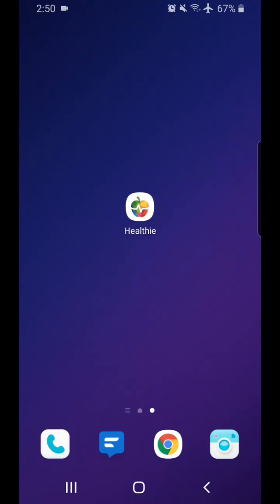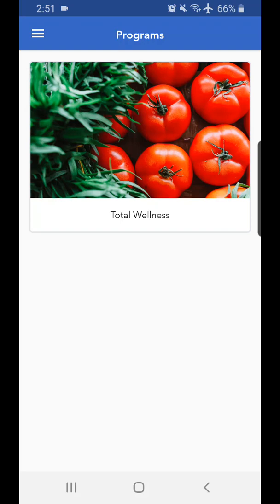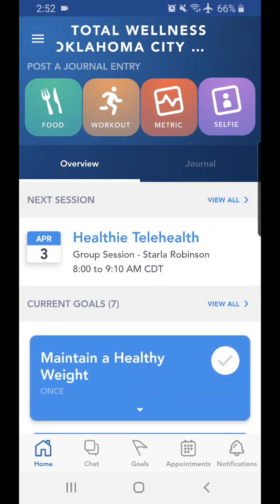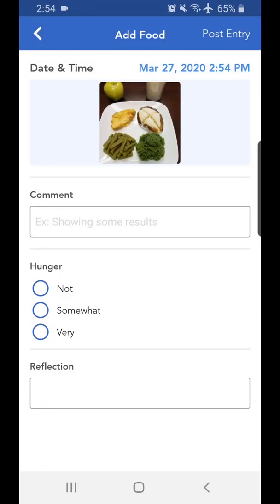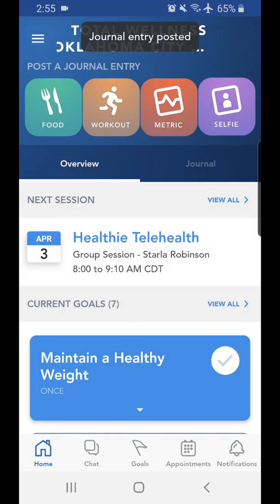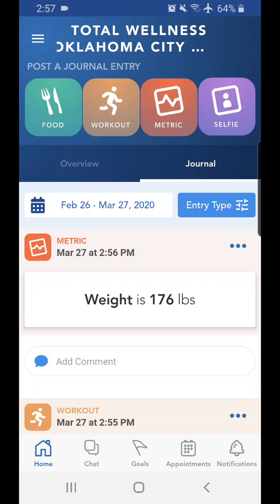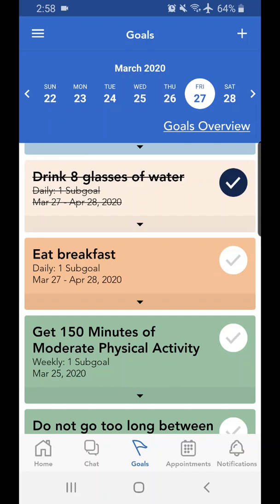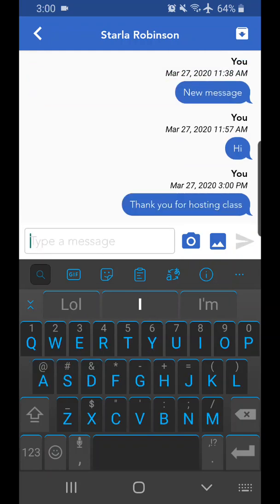Healthie Mobile Tutorial 2020